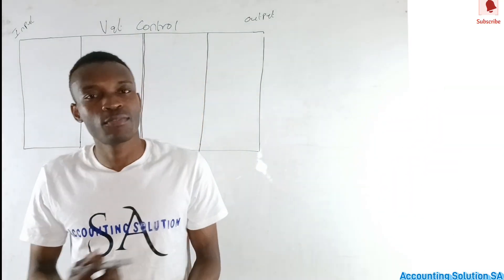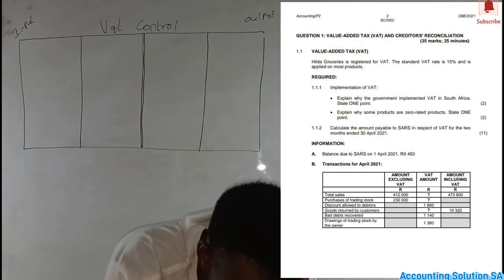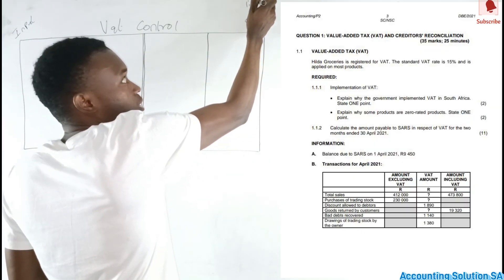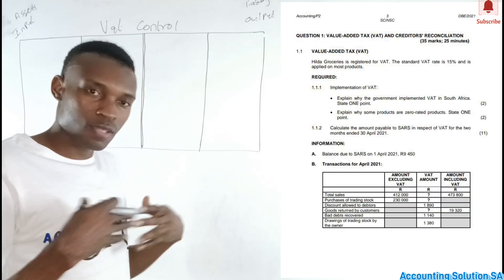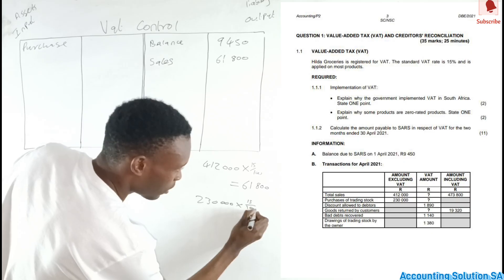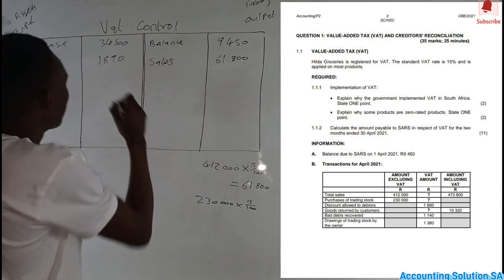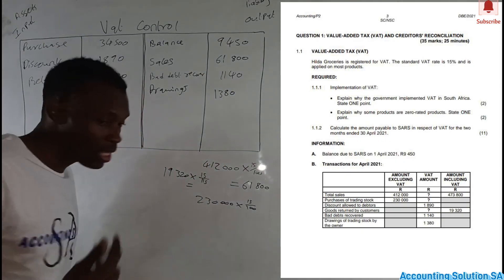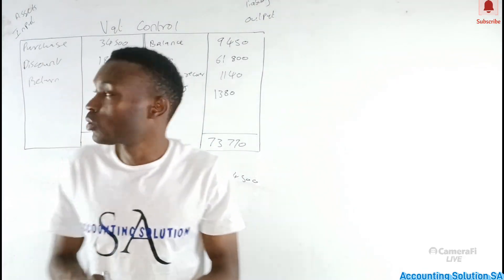Accounting Grade 12 - VAT Control Account | Comprehensive Explanation and Examples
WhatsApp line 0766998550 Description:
Welcome to this comprehensive video tutorial for Accounting Grade 12 students. In this lesson, we will dive into the topic of VAT Control Account. Understanding the VAT Control Account is crucial for mastering the accounting principles in your syllabus.